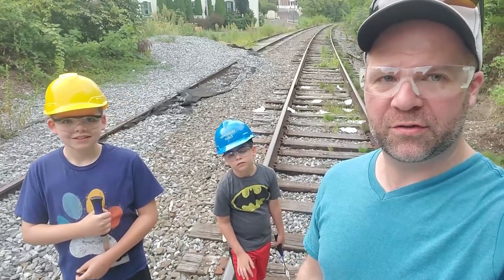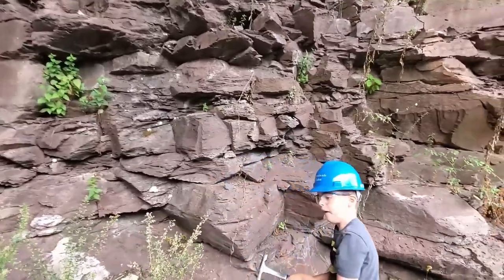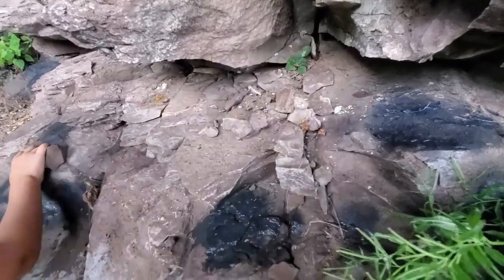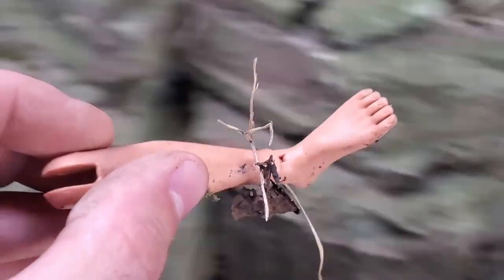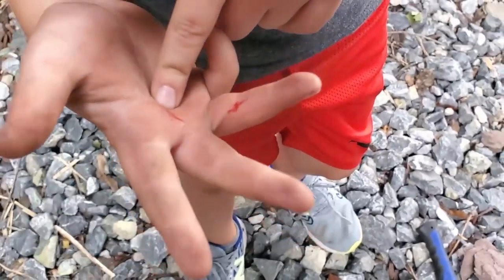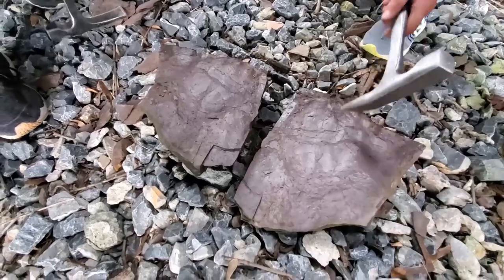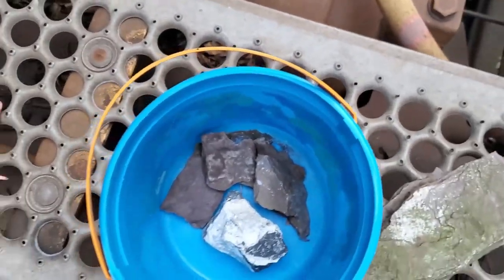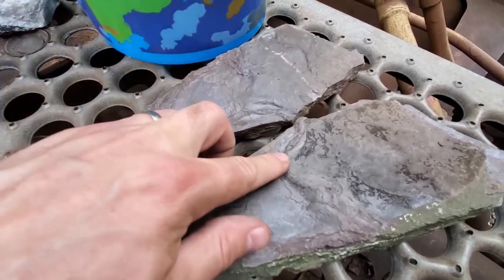Rockhounding Pennsylvania - 1st Fossil Search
Join us as the Bear Cubs and I head to the cliffs with our new rock hounding hammers. Time for a fossil hunt!